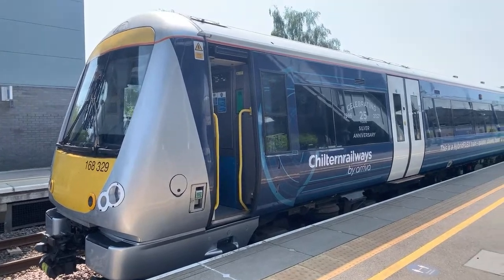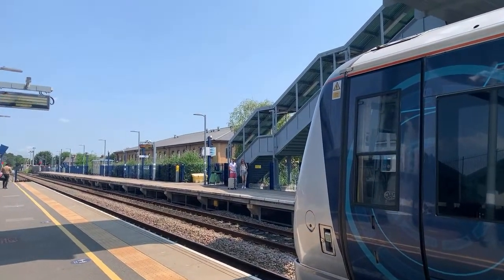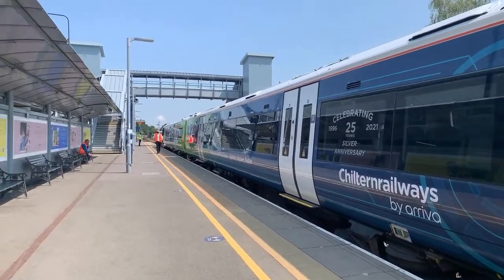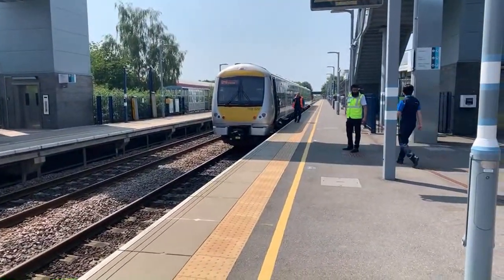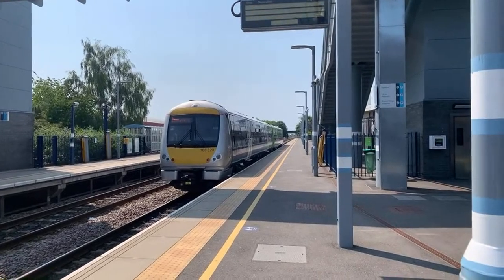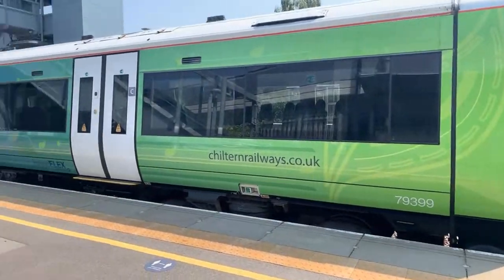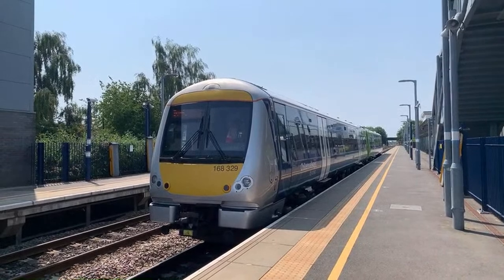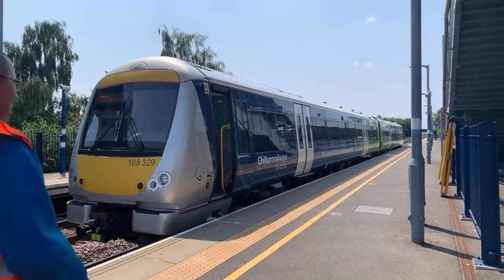Chiltern HybridFlex Class 168 Launch (Part 2)